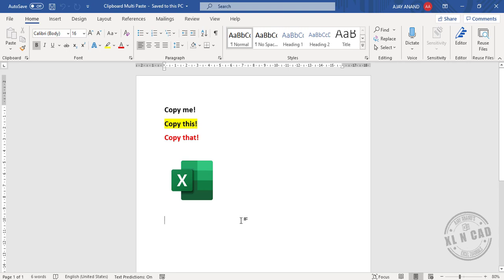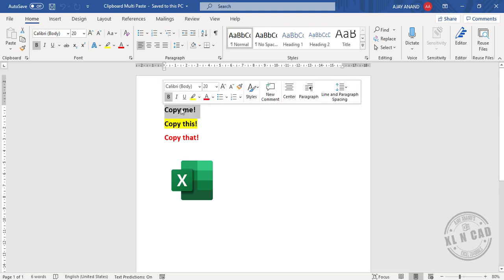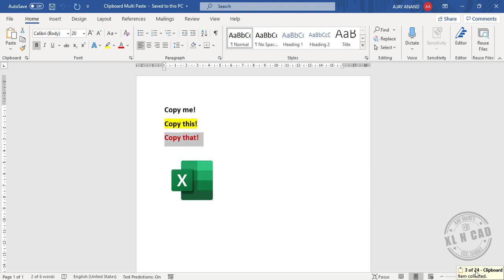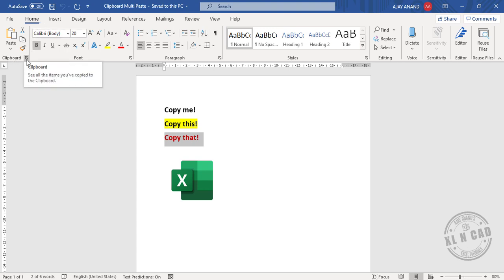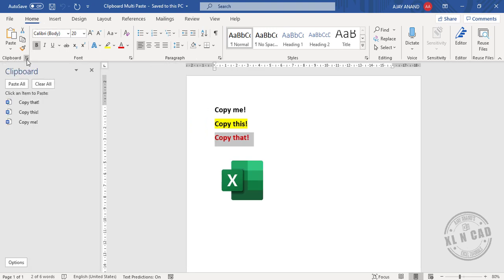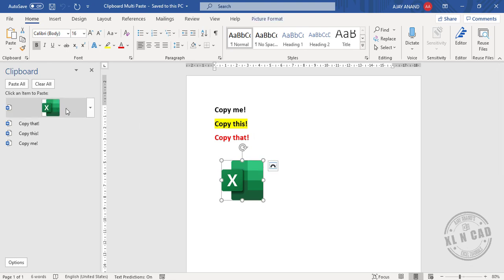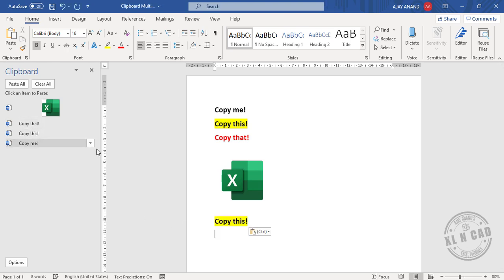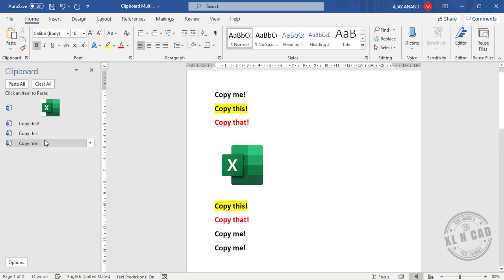How to use Office Clipboard in MS Word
How to use the Office Clipboard in MS Word.

📊 Think Like an Analyst: Books That Helped Me
📚 Mind-Opening Reads You Can’t Miss